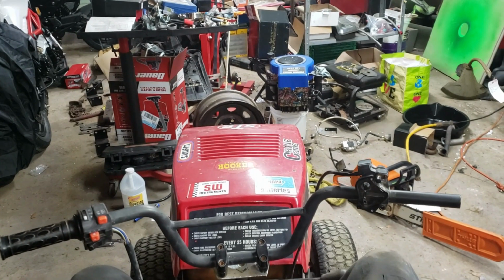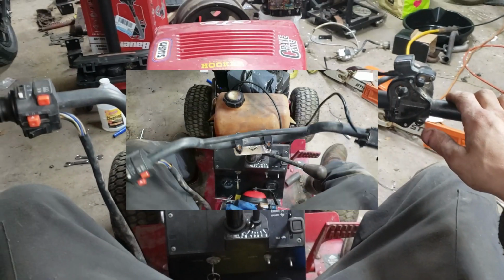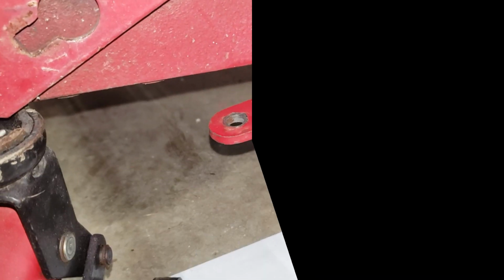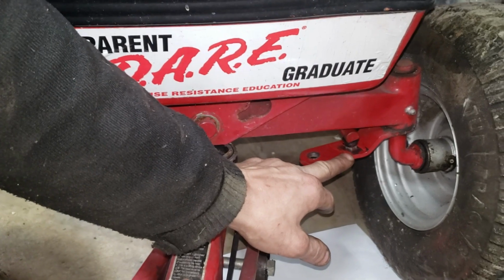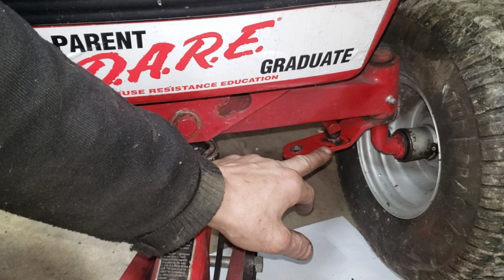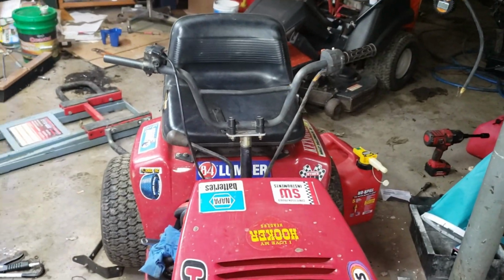How To Achieve More or Less Steering Sensitivity On A Riding Lawnmower Stock or Modified simple Mod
Here i am Going To demonstrate  A Simple Way To Achieve More Or Less Steering Sensitivity at your tires and steering wheel. This Will Allow you to increase / Decrease Steering throw and sensitivity With One Simple Modification.